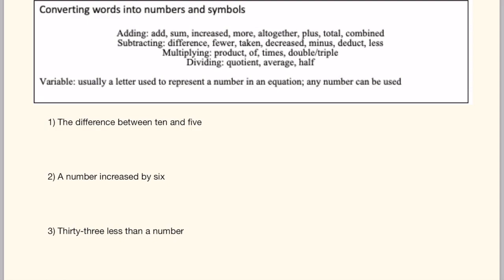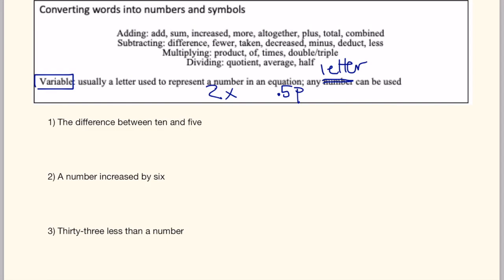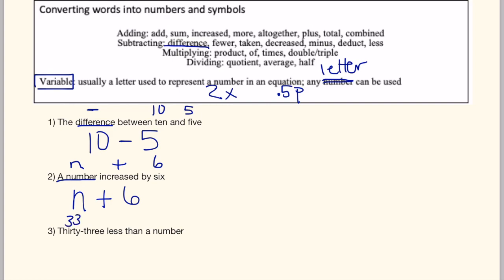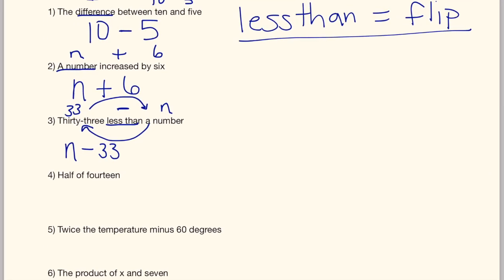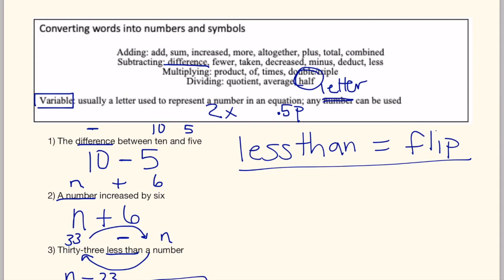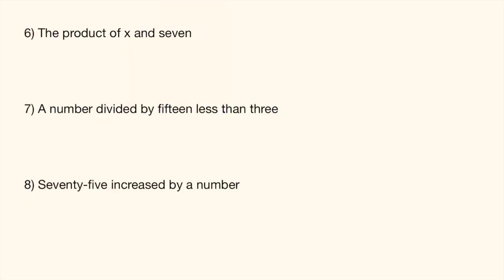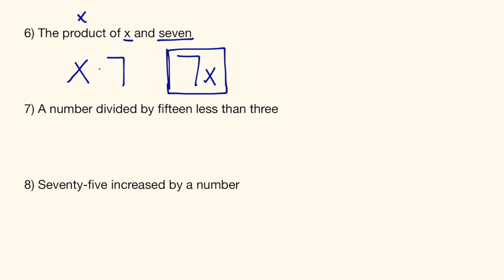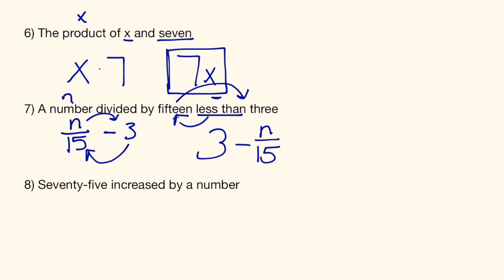GED Math: Writing Expressions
This video was created for the Kingsville Literacy Council